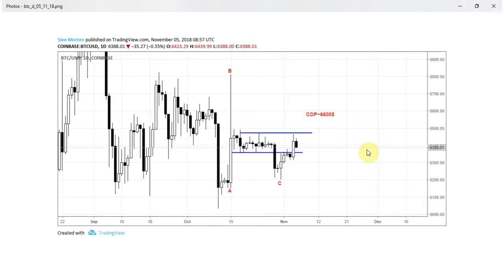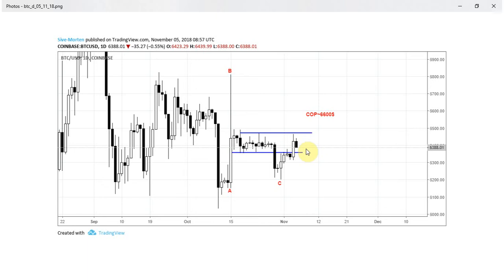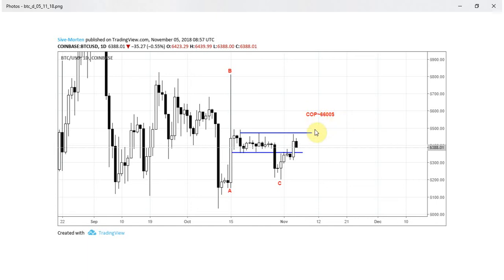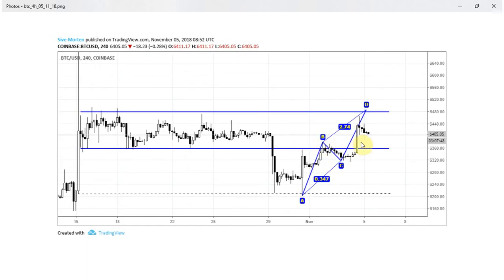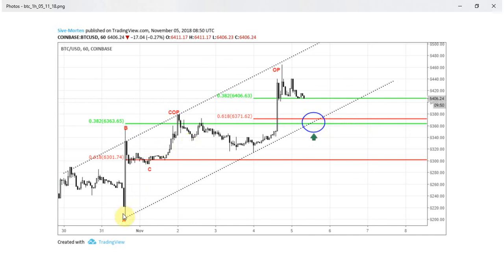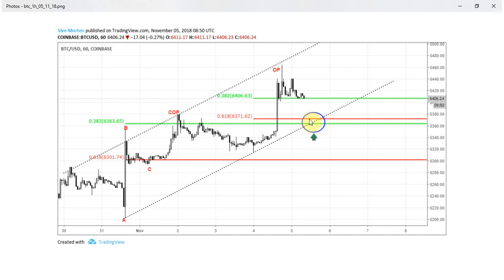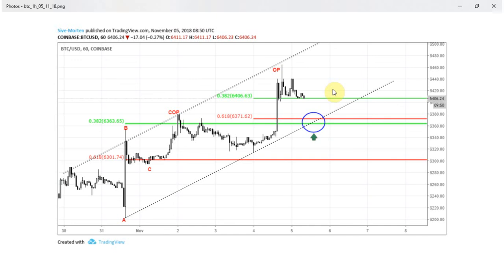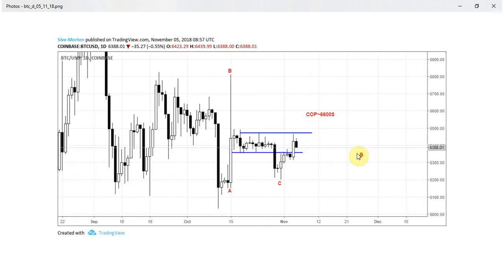Forex Peace Army | Sive Morten BTCUSD Daily 11.05.18